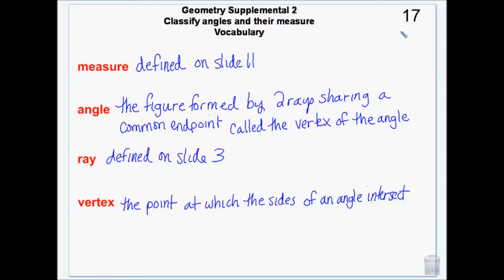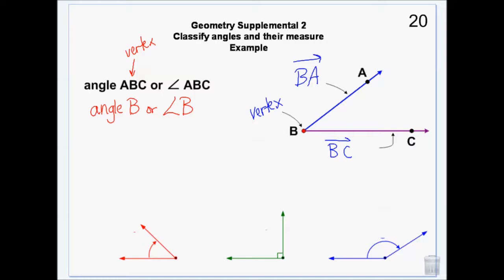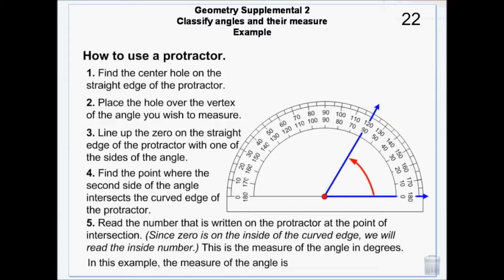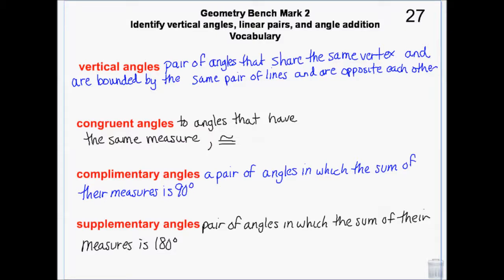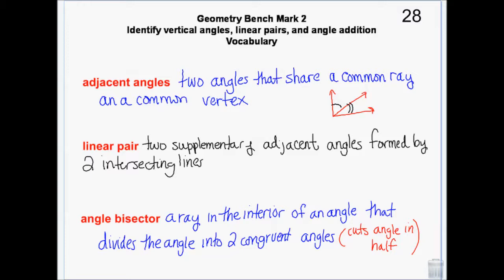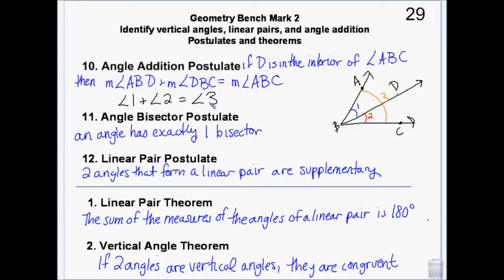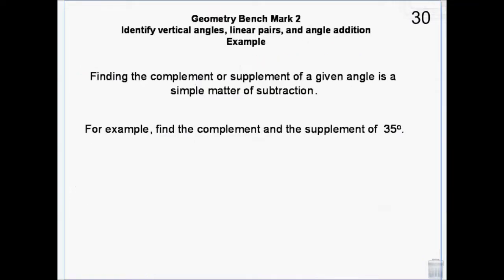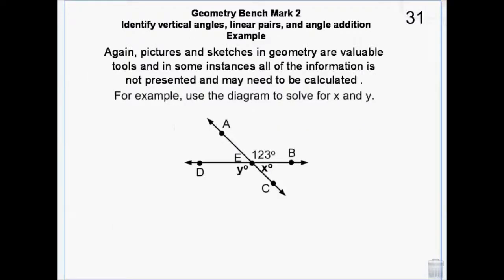Geometry - Angles - Classify,measure, vertical, adjacent, linear pairs, supplement, complementary